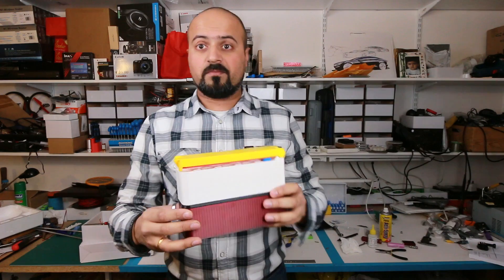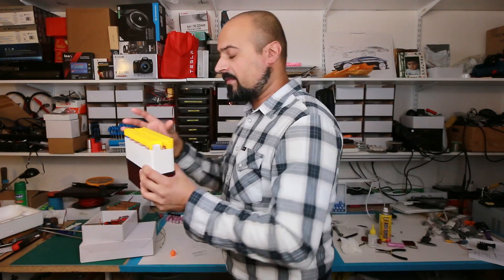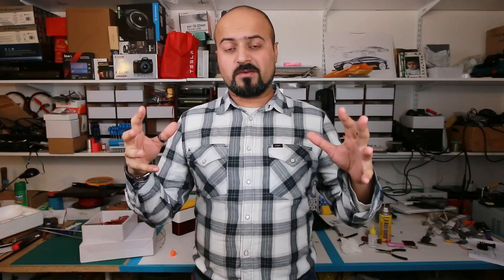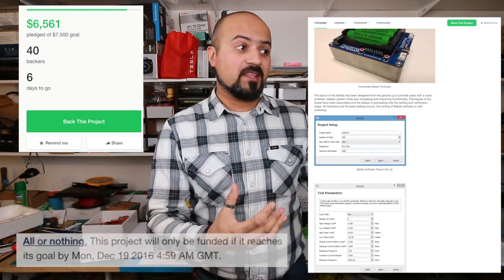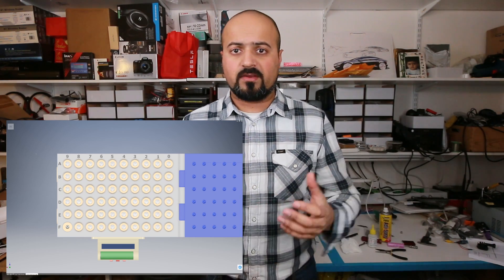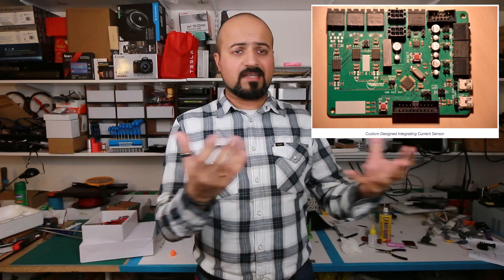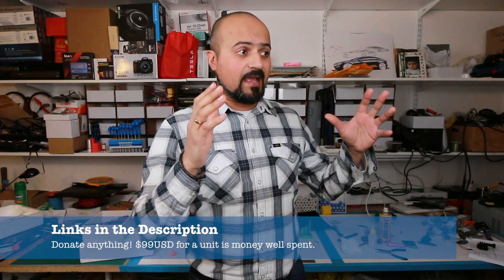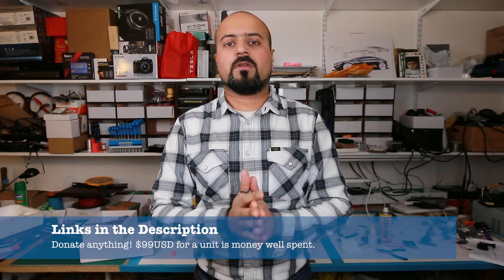Battery Tech Talk Update - Episode 02 - The BatLab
Battery Tech Talk Update - Episode 01 - The BatLab

Lexalon got in touch with me a few days ago and I just checked out this link to find that they have and absolutely AWESOME kickstarter campaign.

We're working on our own Project Jehu called The Grid but its again inspirational that there is a group of other engineers tackling this issue in another manner but also making it an open-source project.

As the NERDville community, we should encourage projects like this as they only help fuel the cause of energy storage for the betterment of our planet.

So, PLEASE check out this link for the campaign and they are so so close and if we can just get them to their final Goal of $7500 it would truly be an amazing achievement, especially if it was the NERDVille crowd that shot that winning goal.